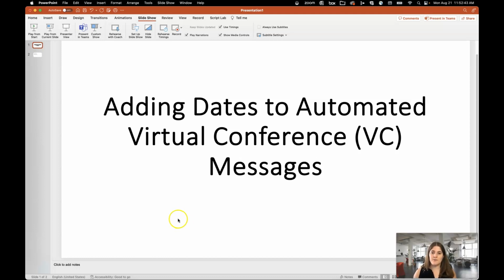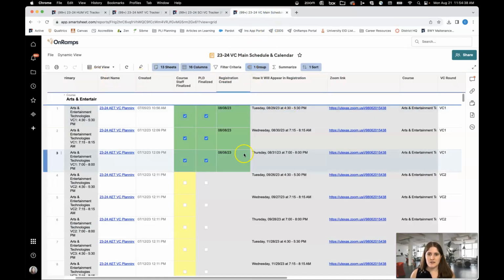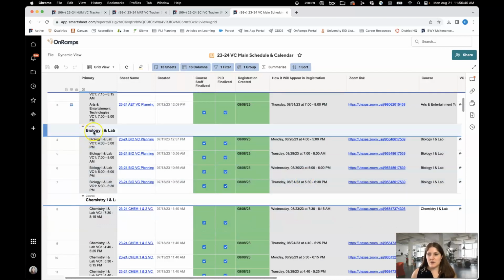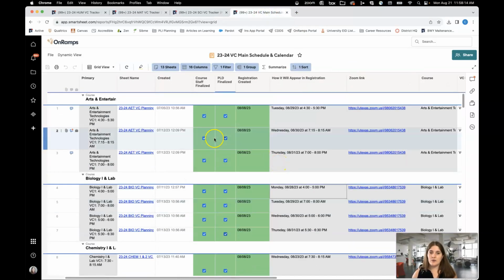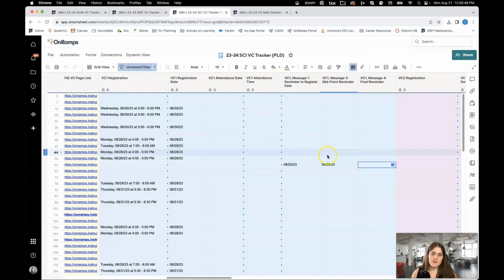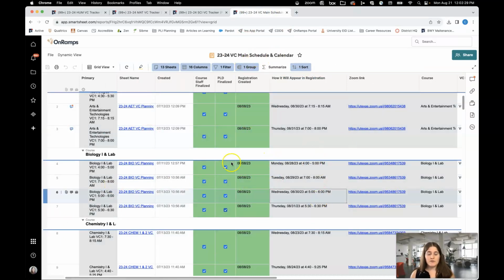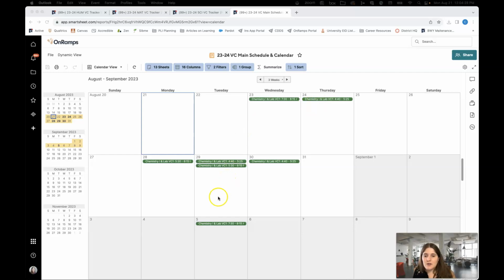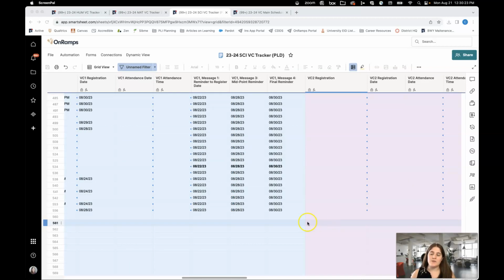How to Add Dates to Virtual Conference Messages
This is a tutorial on how to add trigger dates to virtual conference (VC) messages for each round of conferences.There are six rounds of virtual conference. This process must be repeated before each one. There are three virtual conferences in the Fall semester and three in the Spring.